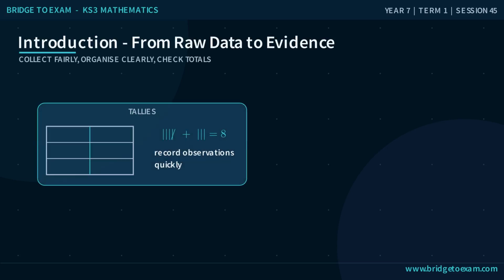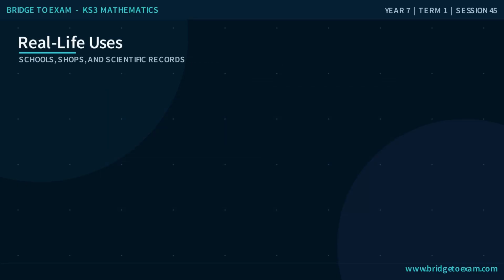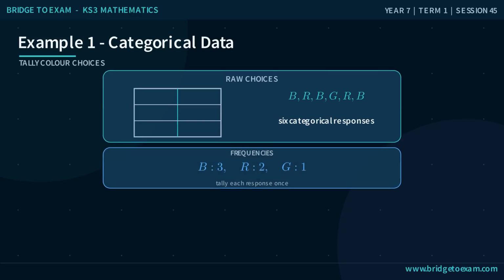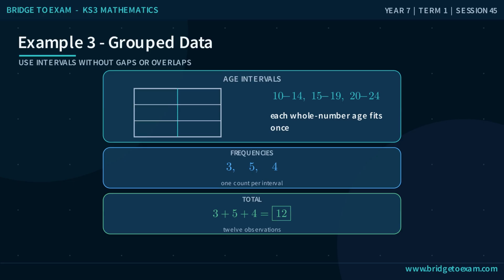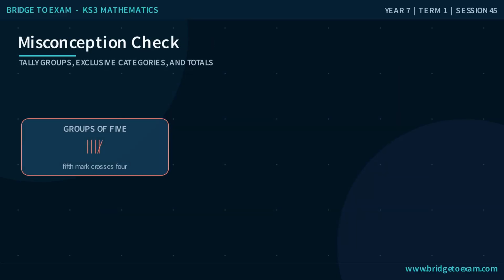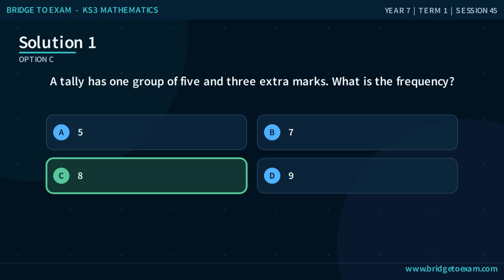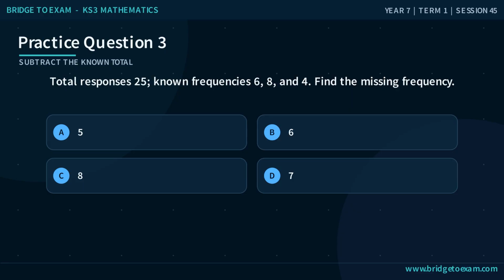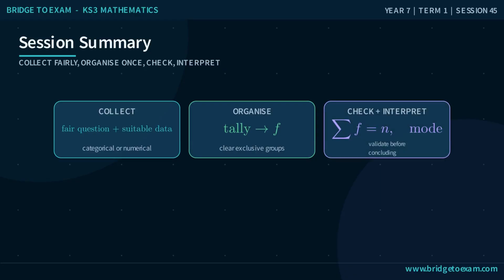Collecting and Organising Data | Year 7 Maths | Session 45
"Learn how to collect and organise data in this clear Year 7 Maths lesson for KS3 students. Session 45 explains the key ideas through friendly teaching, animated visual examples and complete step-by-step solutions.

What you will learn:
• Distinguish categorical, discrete numerical and continuous numerical data.
• Organise raw data using a tally chart and frequency table.
• Group data into sensible, non-overlapping class intervals.